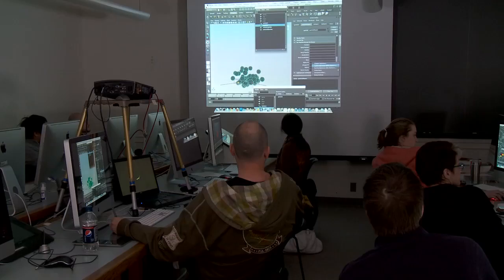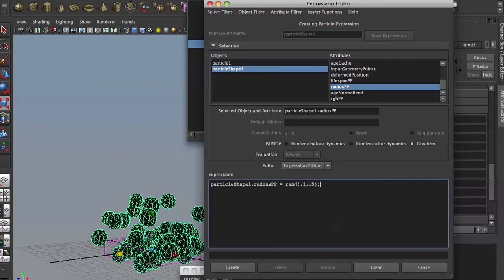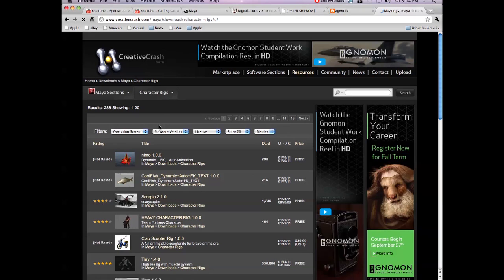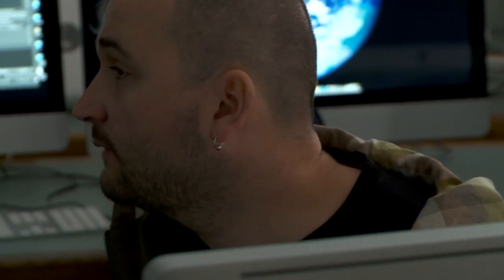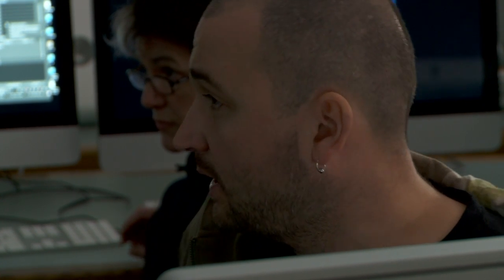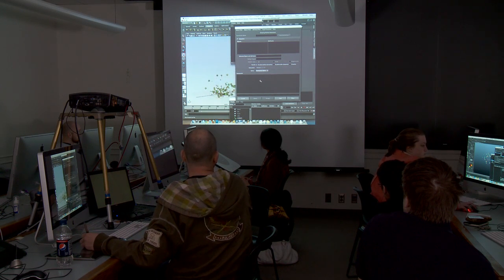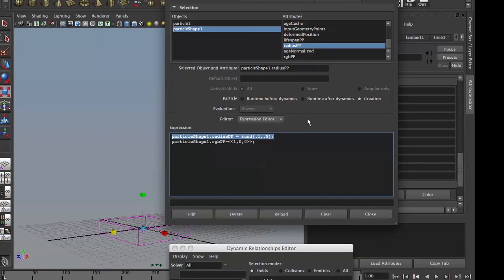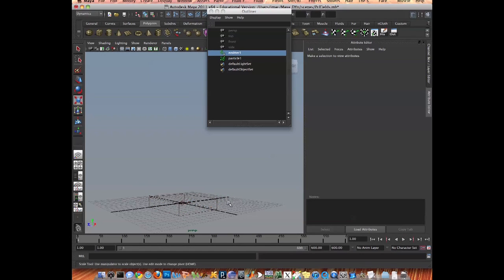Day 1 - 2b1.7 - Particles: Expressions, Collision Events (Part 1/2)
Robert Vaindiner goes over the definition and use of expressions and shows how to create collision effects. (Part 1)